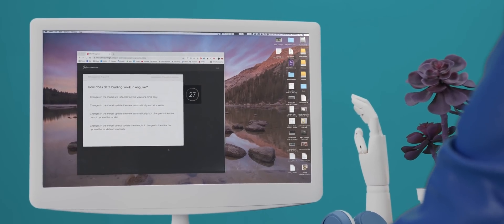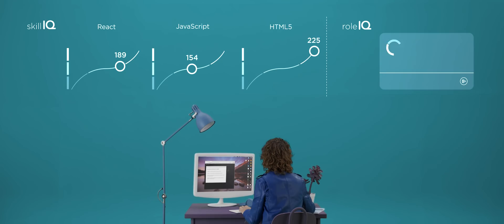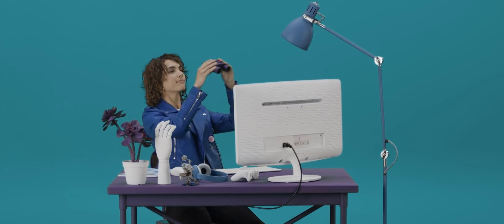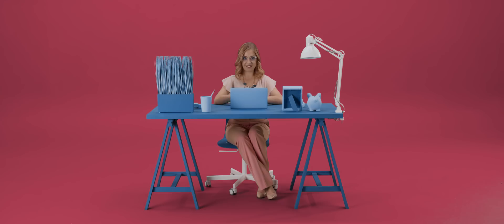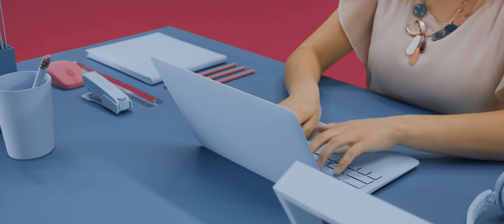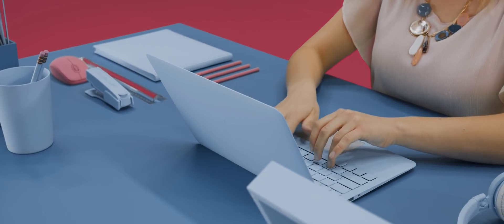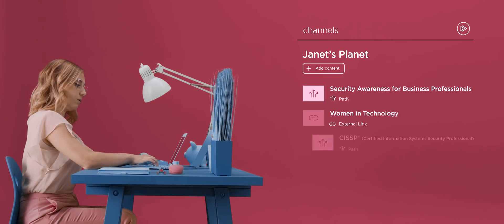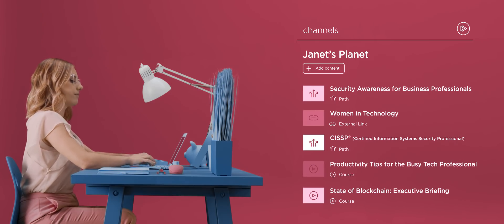Build technology skills and grow your career with Pluralsight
Build cloud, machine learning, security, DevOps and infrastructure skills with a platform that helps you keep up with the pace of change and work smarter. See Pluralsight’s technology skills platform in action as Jen, Janet and Lloyd use it to crush their careers.